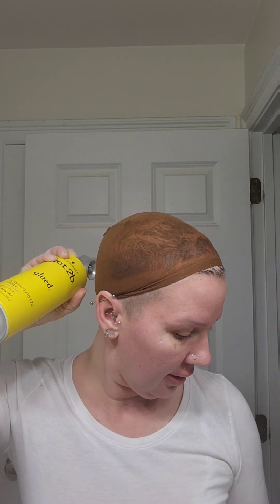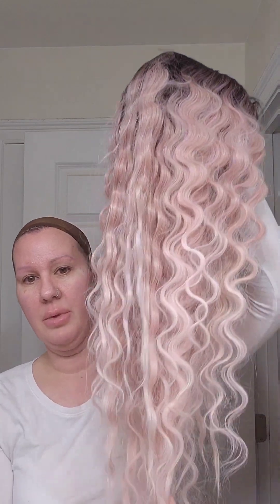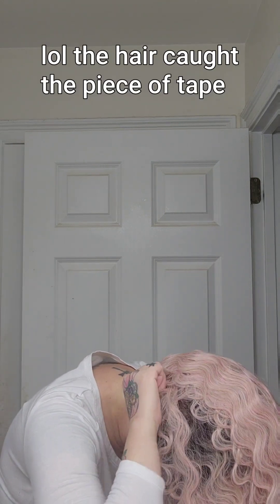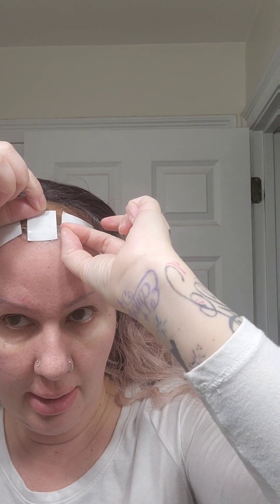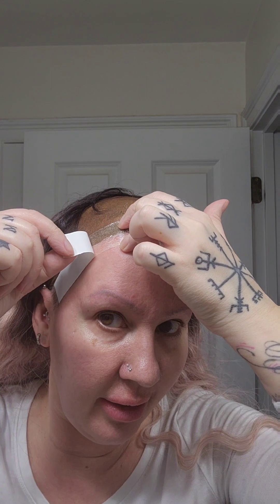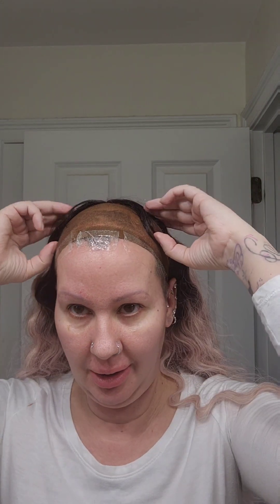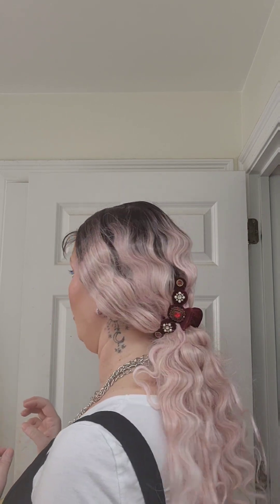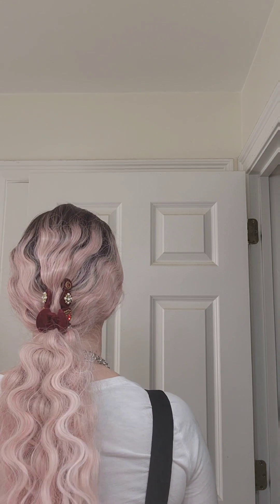Bobbi Boss- Patrice ♡ long, pink and crimped OBSESSED!!!!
this wig by Bobbi Boss is beyond gorgeous 😍 Patrice is long and 3 barrel crimped and is lace front ear to ear with a middle lace part. I installed with walkers tape which I have never used but ended up loving ❤️ it was secure all day and this wig is so lightweight I'm definitely going to purchase in other colors

🩷 My Measurements
20.5" head circumference
12" ear to ear
8" hairline to chin

thank you so much for liking, subscribing and joining me on my wig reviews and styling video's ♡ hair has always been my passion! so if you are new to wigs, just curious, want to change up your look for a special occasion, wondering how you'd look in a different cut/color style or need to wear for medical reasons then stick around and let's have some fun!!

here are some links to fave wig products by clicking on Amazon links they may be an affiliate link where I may earn a commission 😀 which I greatly appreciate... this helps me to continue purchasing items to review

🌺AMAZON LINKS
kafune melt me down lace spray
lace tint spray
dolahair wax stick and Melting bands
african Essence wig control spray
hask Hawaiian Sea Salt spray
walker wig tape
goiple edge control